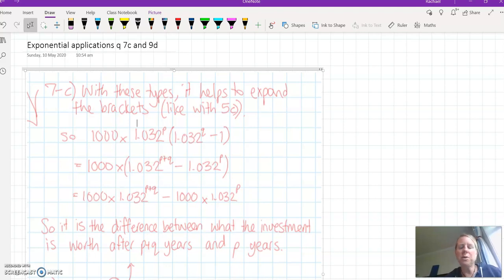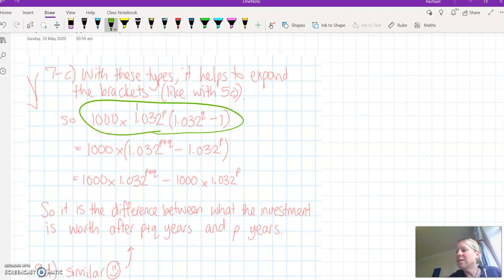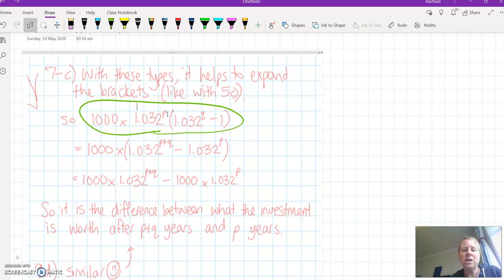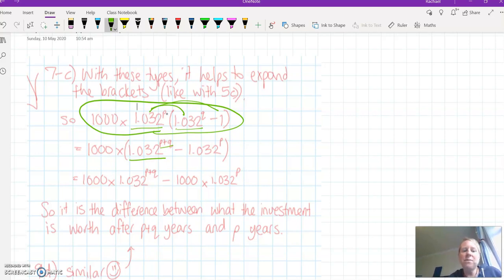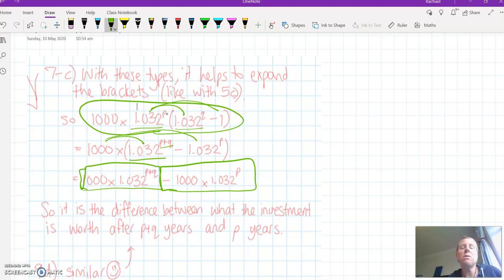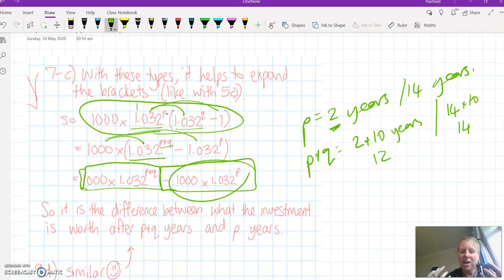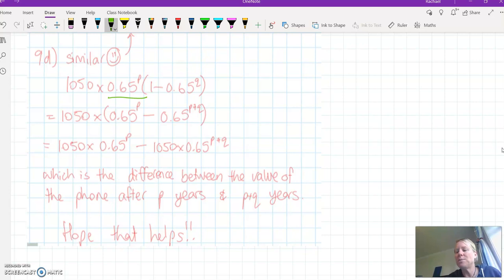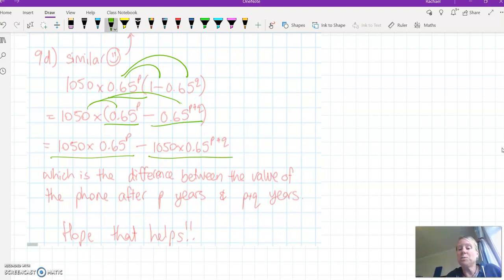NCEA L2 Algebra Exponential applications help questions 7c and 9d Walker Maths book